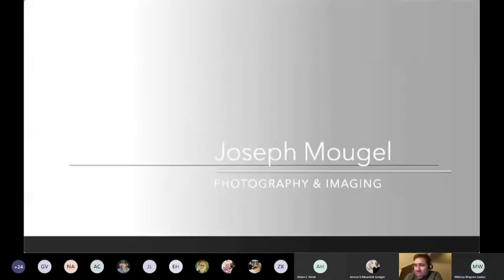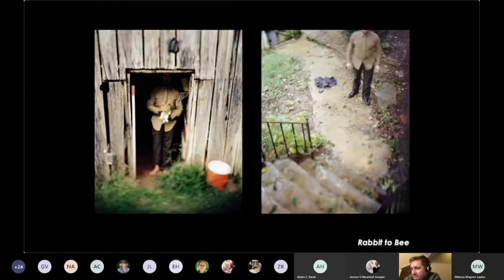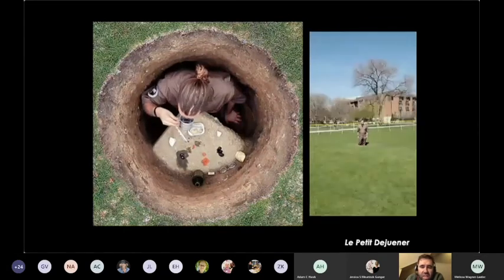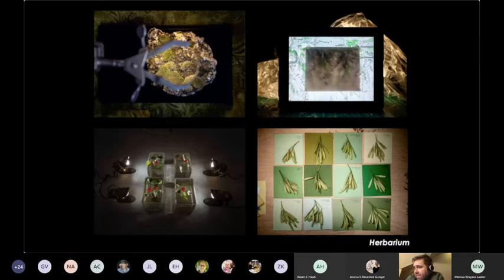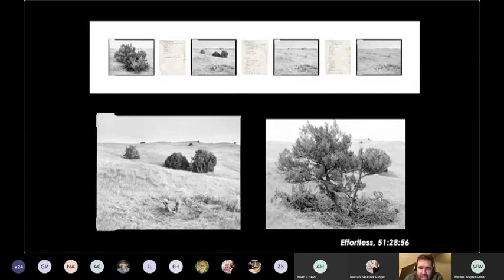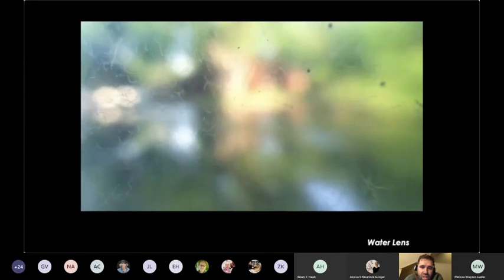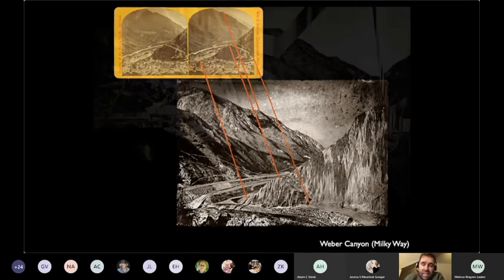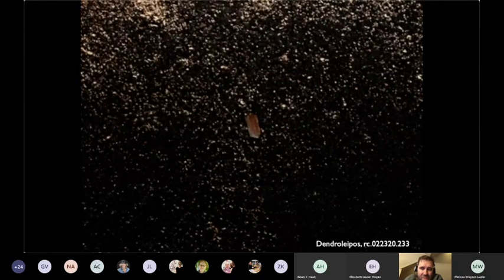Joseph Mougel - Pecha Kucha Presentation